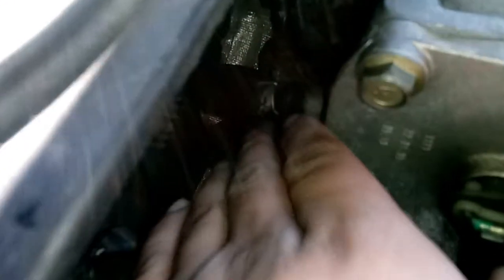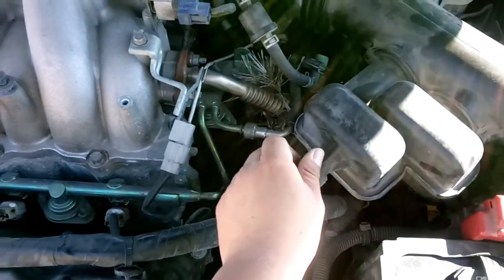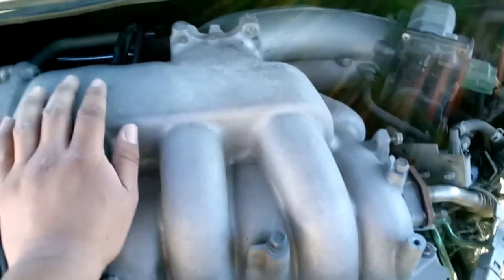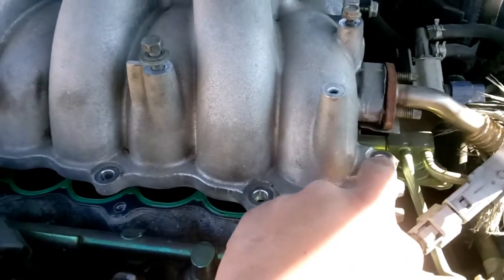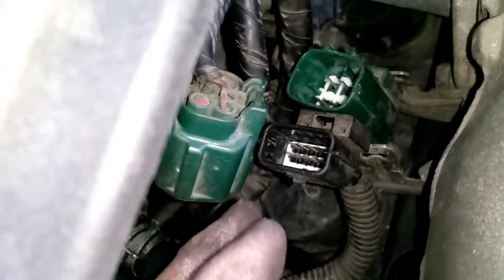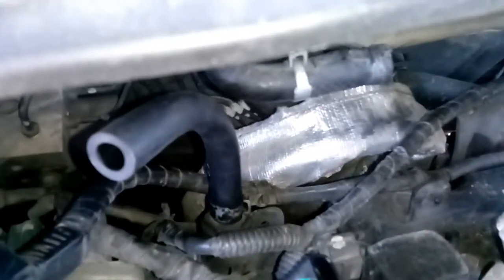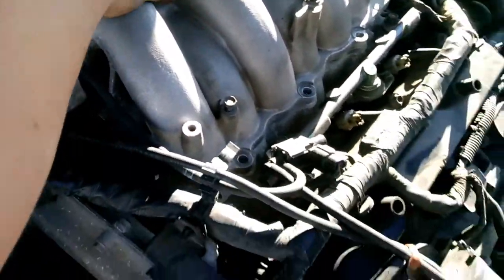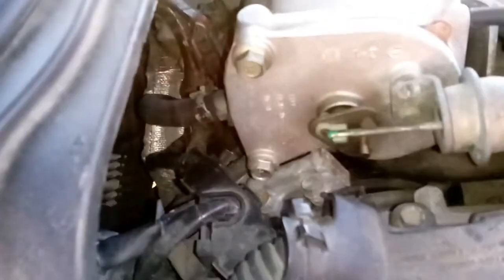How to replace the blow-by gas hose on the SE R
After researching for awhile I finally figured out what the hose was called. A blow by gas hose. No other information was found as far as replacing it so I decided to give it a whirl. First video of its kind for the V6.